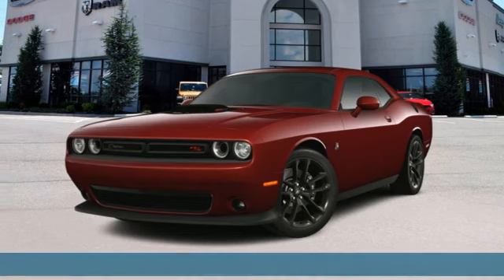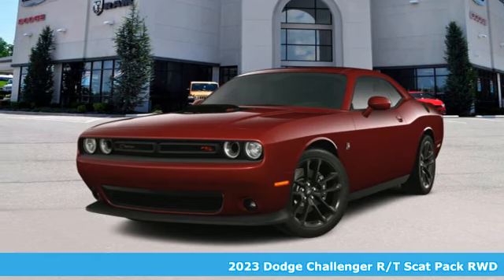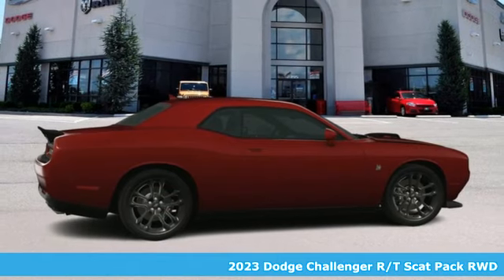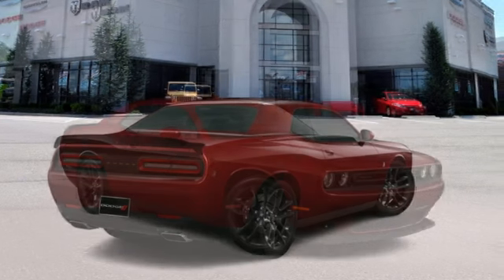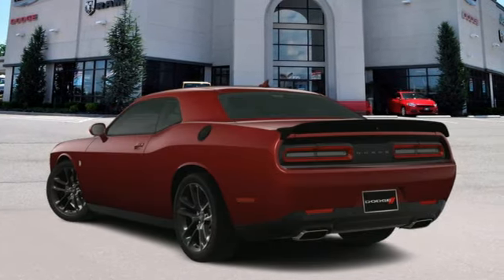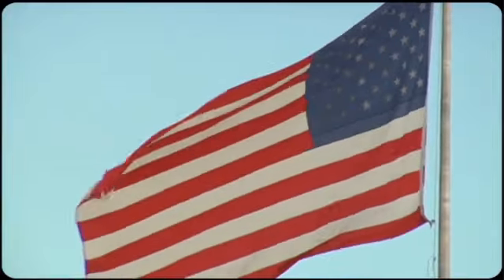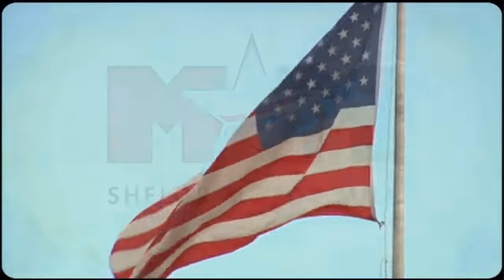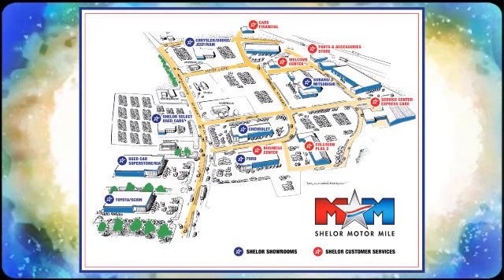New 2023 Dodge Challenger Christiansburg VA Blacksburg, VA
Year: 2023
Make: Dodge
Model: Challenger
Trim: 2dr Car
Engine: 6.4L 8 Cylinder Engine
Transmission: 8-Speed A/T
Color: Octane Red Pearlcoat
Interior: Black
Stock #: DC230266
VIN: 2C3CDZFJ7PH578922